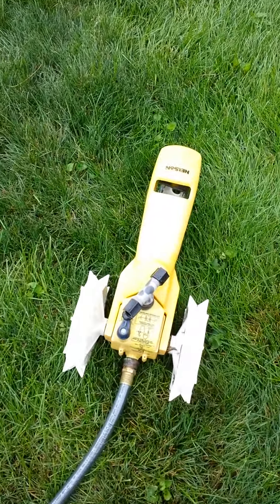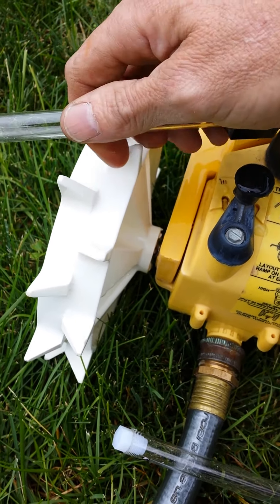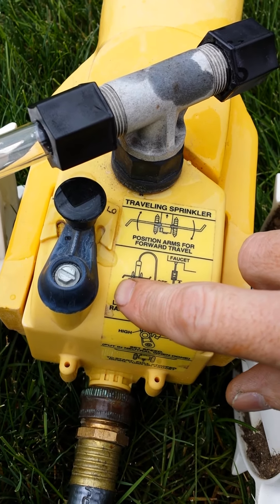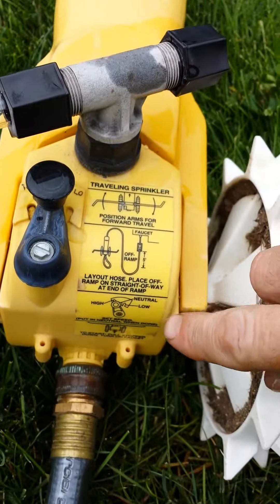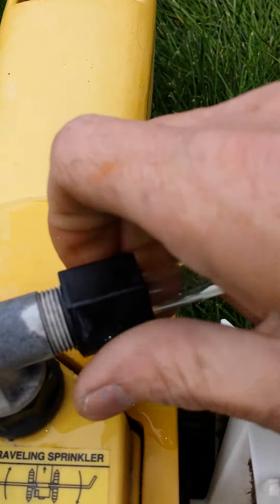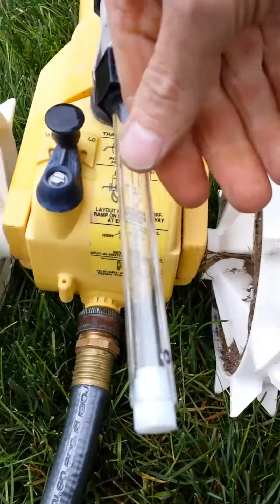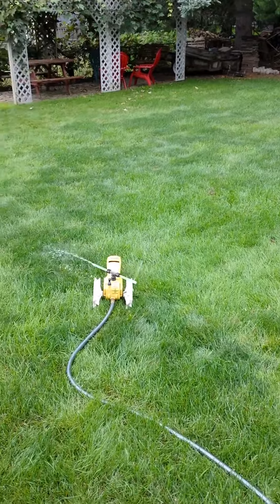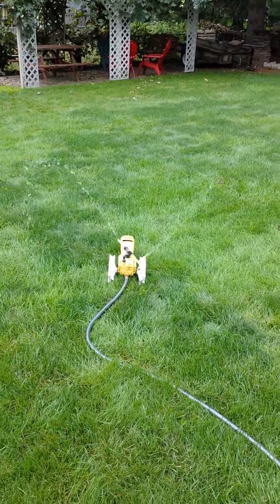Nelson rain train replacement tubes part 1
These are for smaller areas like around your flowers and in between houses etc
 etc. ... check ebay